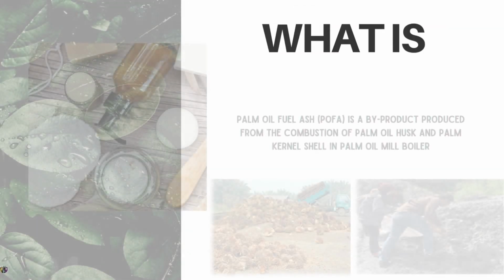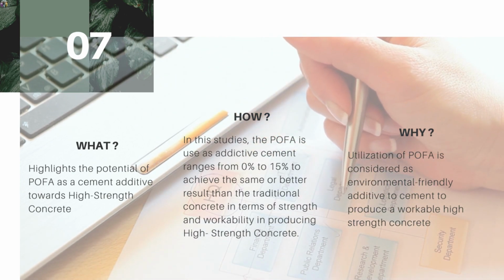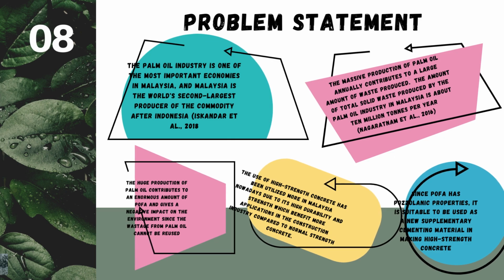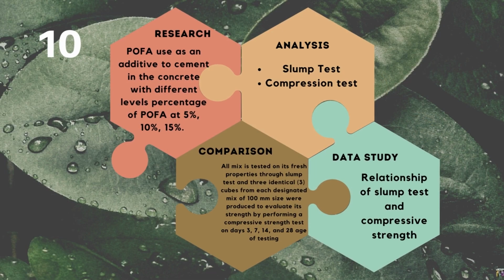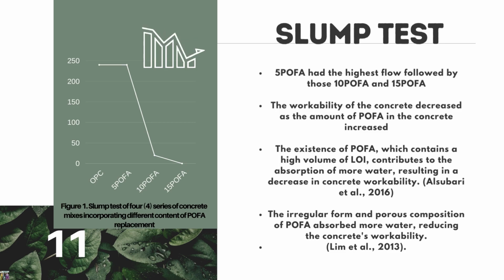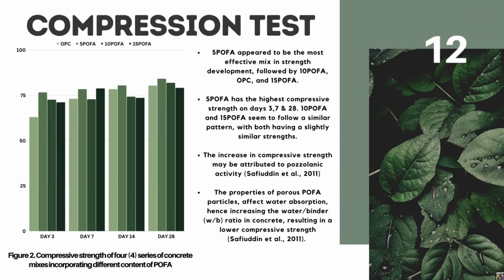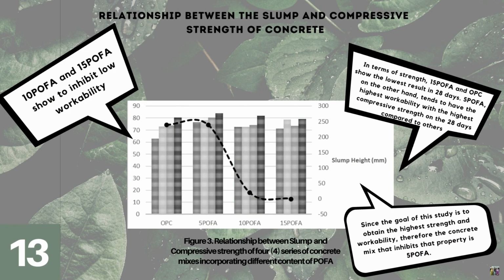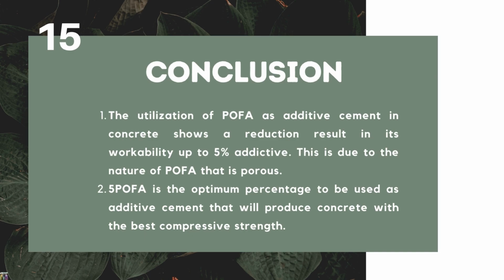The Effect of Palm Oil Fuel Ash as Cement Additive on High-Strength Concrete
Presenter: Nuradila Izzaty Binti Halim
Institution: Universiti Teknologi Mara (UITM), Malaysia
Title: The Effect of Palm Oil Fuel Ash as Cement Additive on High-Strength Concrete